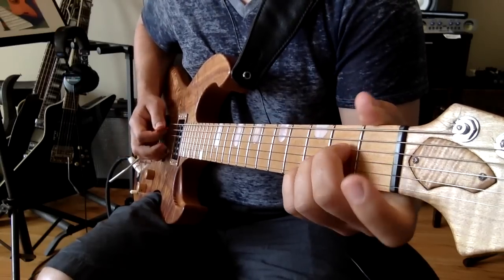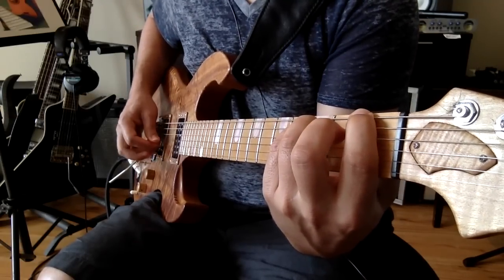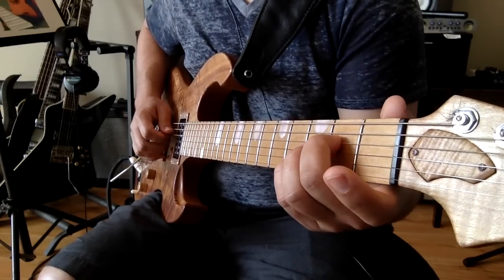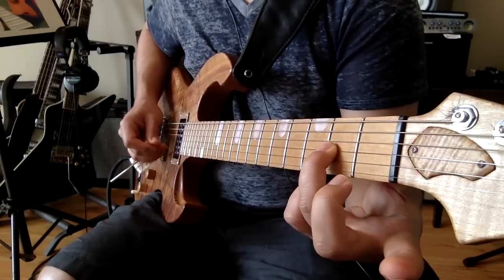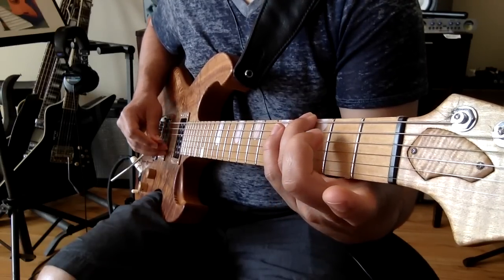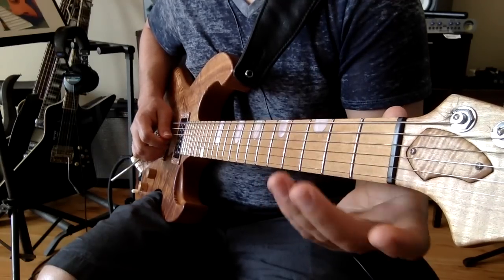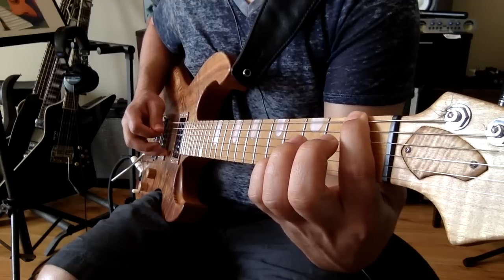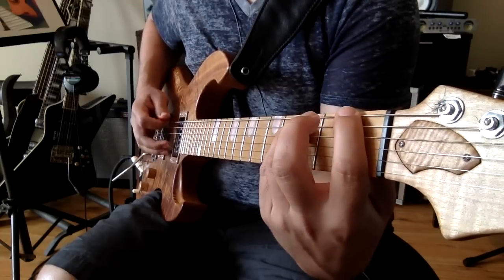Don't Fear the Reaper: Riff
Rock Prodigy®  turns your iPad/iPhone, PC or Mac computer into a personal guitar trainer. It shows you what to play, when to play, and listens to your performance so you get real time feedback. The step-by-step courses guide you through a sequence of videos, diagrams, lessons, exercises, challenges, riffs, songs, and more. Teaching you topics like Pitch, Rhythm, Scales and Chords, Strumming/Picking, and Style.
Each Rock Prodigy®  course is specifically designed and sequenced to get you playing faster than ever. It's  organized in a complete daily calendar that you can follow at your own pace.
Whether you are a complete beginner or have been been at it for a few years Rock Prodigy® will help you become a well rounded guitar player.